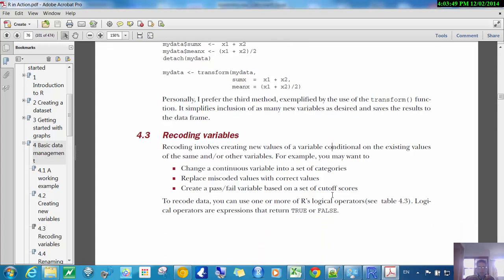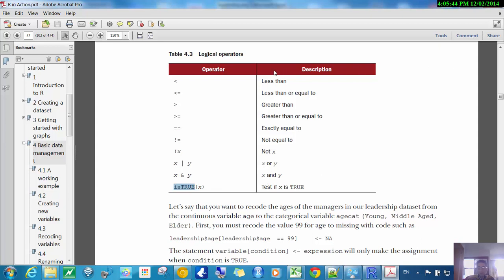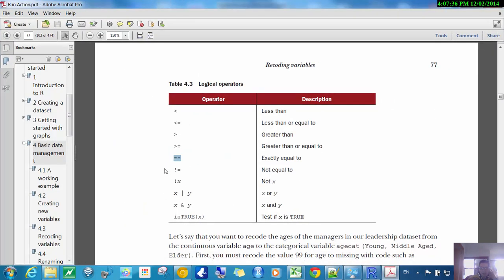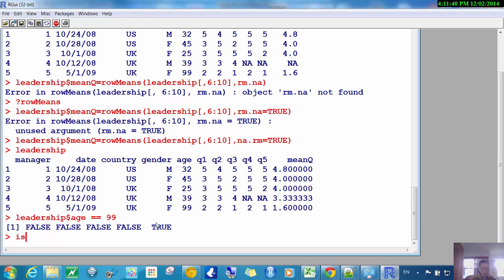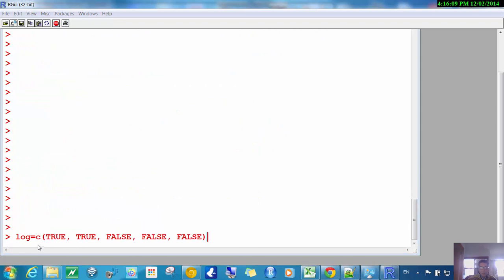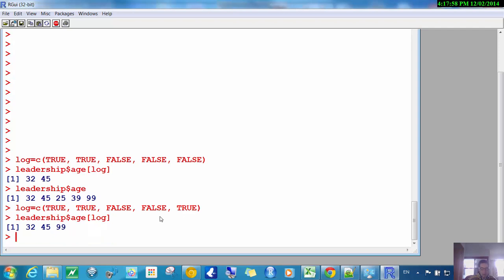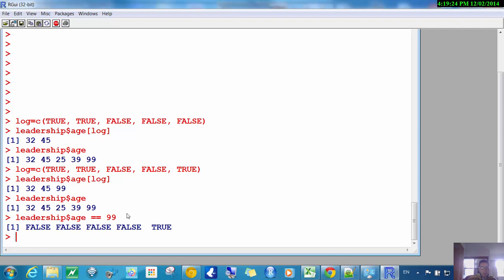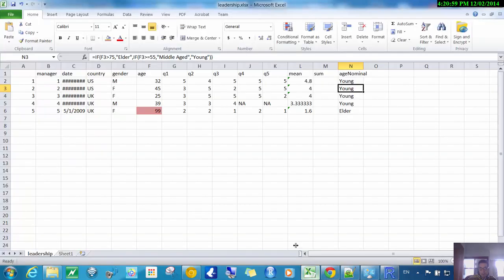R in action chapter 4 part 4 using logical vectors to extract parts of a vector -recoding